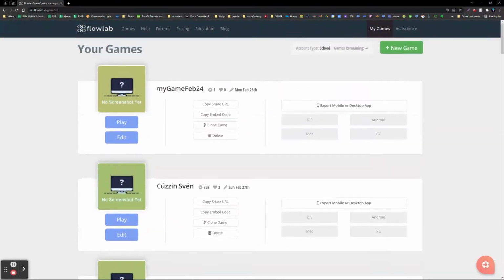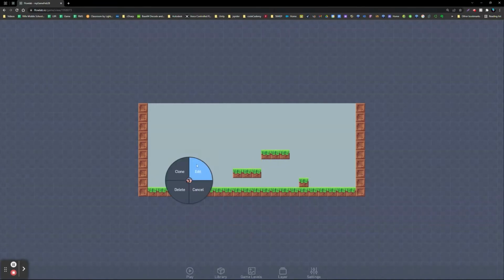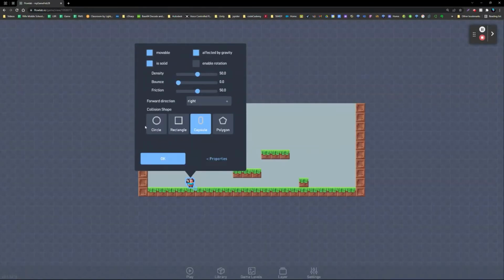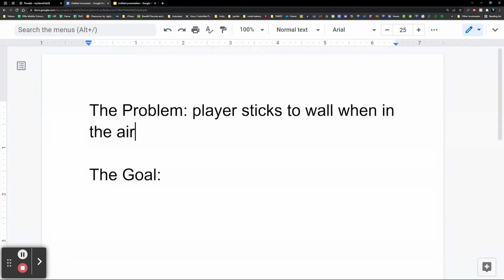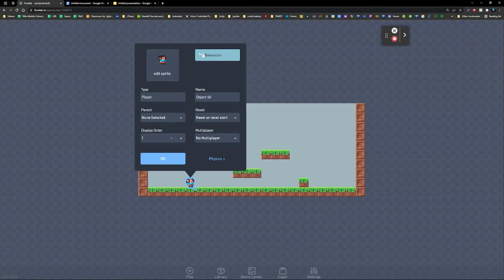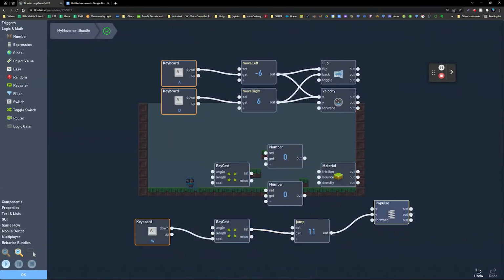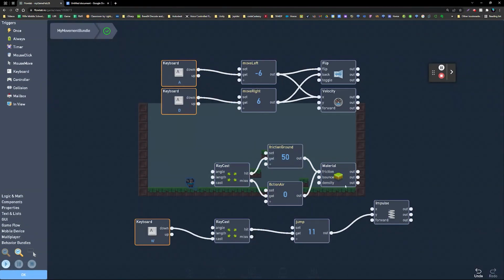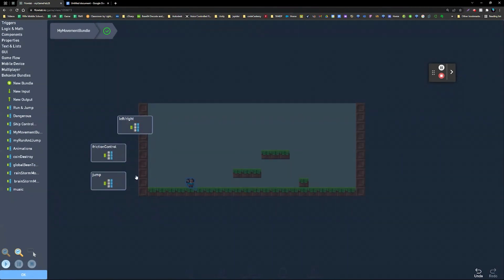Flowlab - Tuning & Troubleshooting